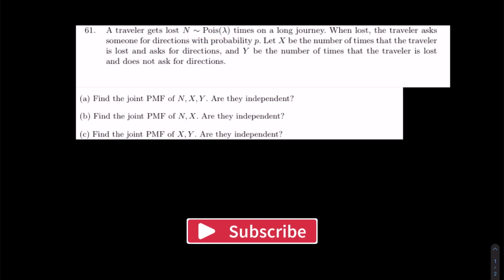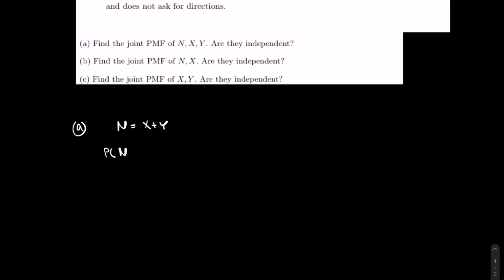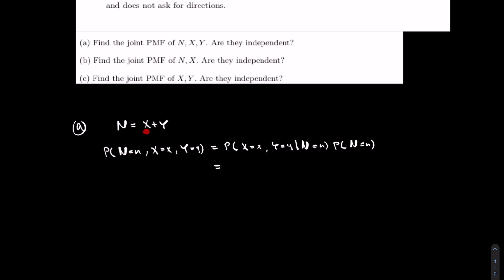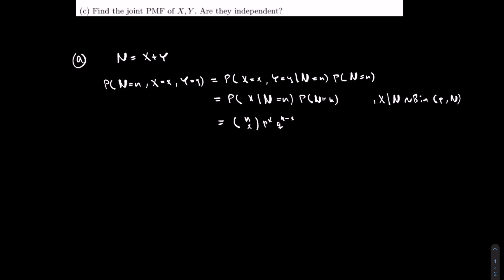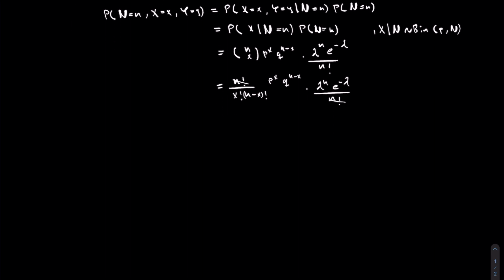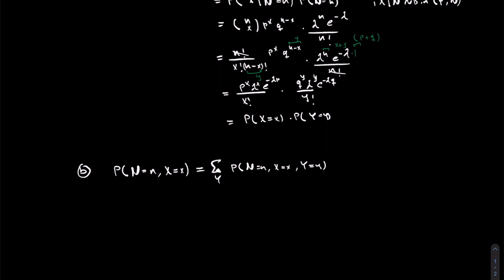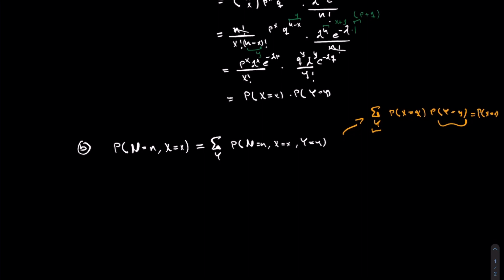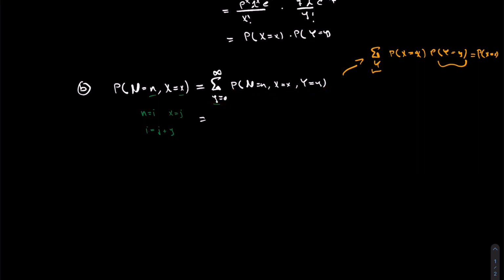Exercise 61, Ch 7 (The lost traveler)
Title

The problem

A traveler gets lost N _ Pois(_) times on a long journey. When lost, the traveler asks
someone for directions with probability p. Let X be the number of times that the traveler
is lost and asks for directions, and Y be the number of times that the traveler is lost
and does not ask for directions

(a) Find the joint PMF of N;X; Y . Are they independent?
(b) Find the joint PMF of N;X. Are they independent?
(c) Find the joint PMF of X; Y . Are they independent?
Mathematical statistics, probability, joint distribution, marginal distribution, chicken-and-egg problem, Poisson distribution, expectation, and variance.

00:00 - Introduction
00:33 - a) Find the joint PMF of N, X, and Y
06:13 - b) Find the joint PMF of N and X
13:01 - c) Find the joint PMF of X and Y